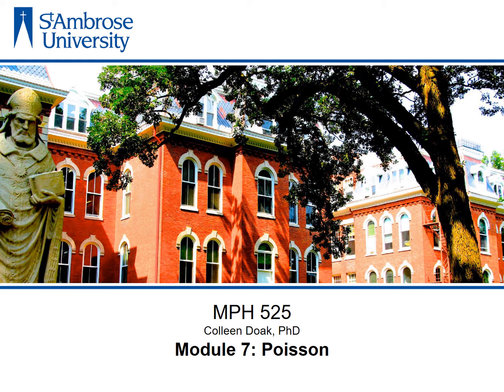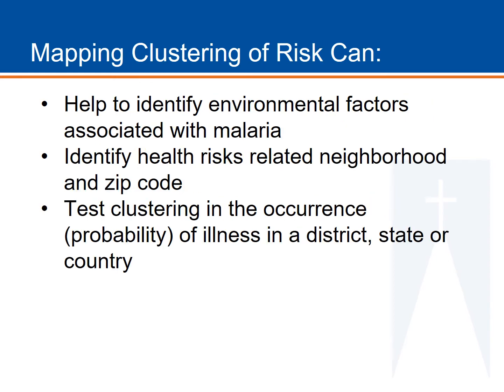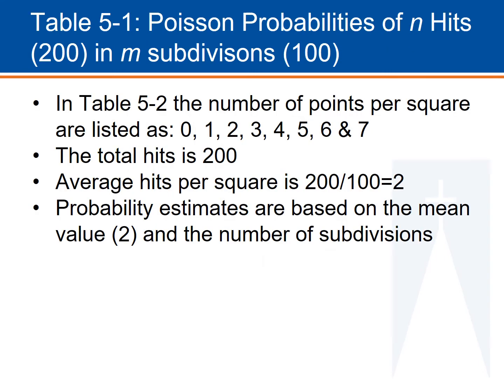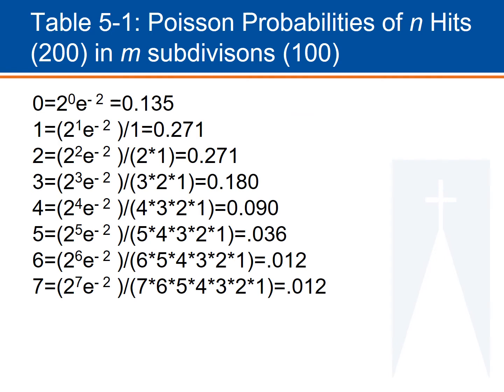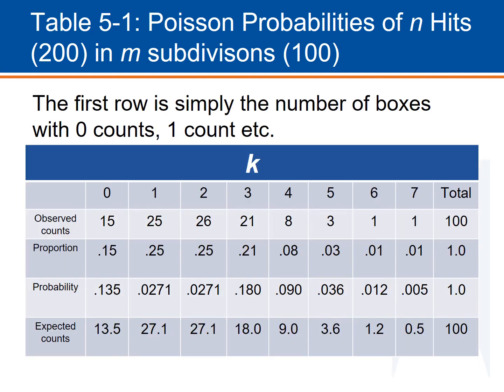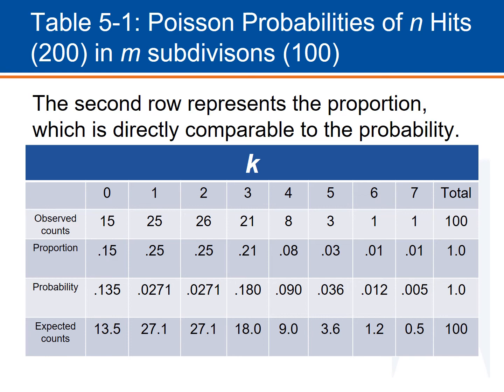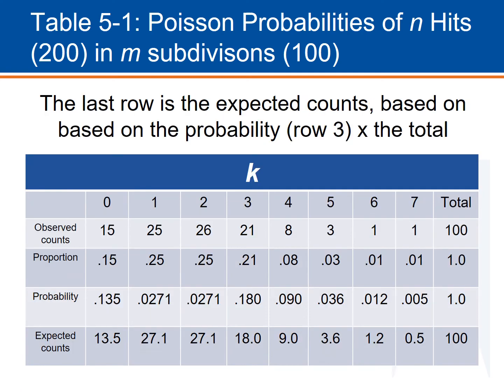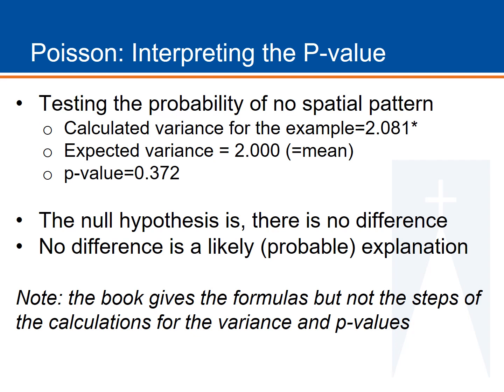Poisson & Geographic Mapping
This powerpoint is a small subset of the original powerpoint (module 4) on geographic or spatial mapping.